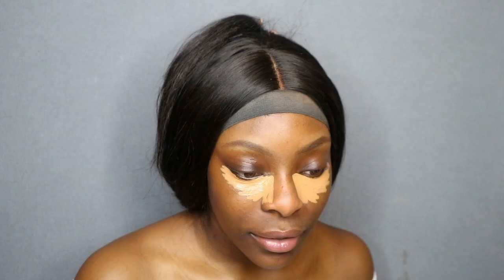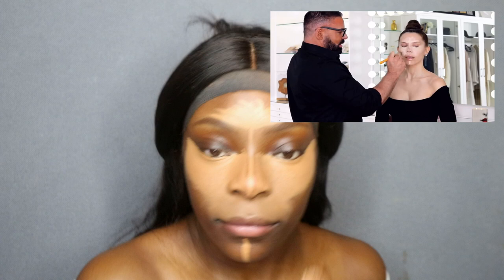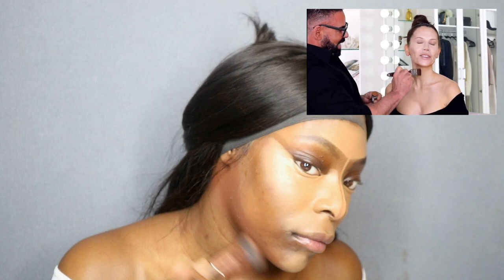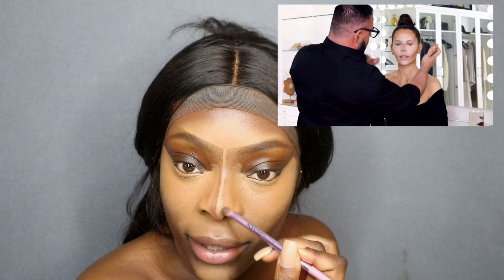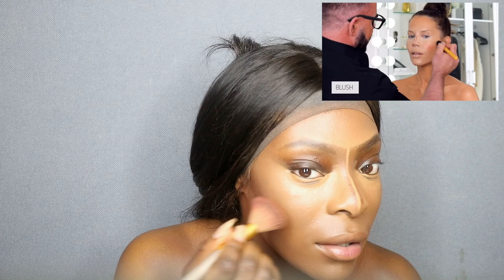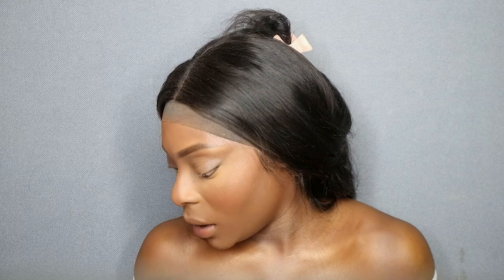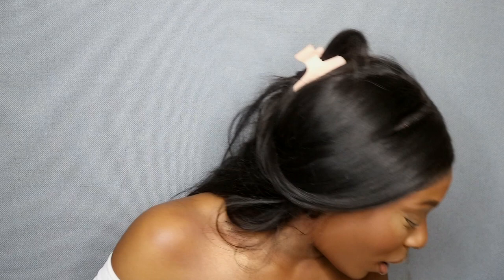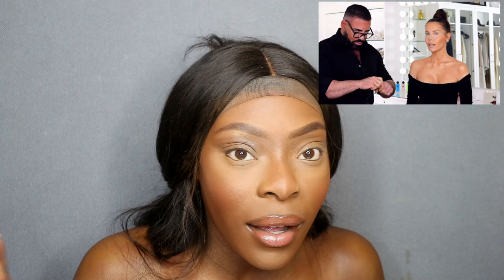BLACK GIRL Tries Following A Scott Barnes & Tati Makeup Tutorial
Heyy Guys,
I'm back with a video that brought me both stress and laughter, I recreated a signature Makeup look by Scott Barnes 😭🥰